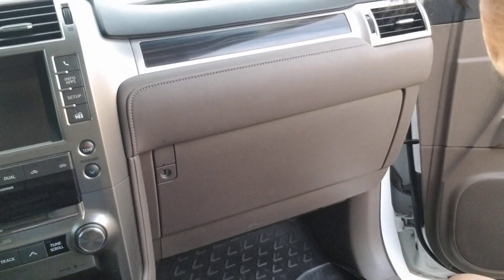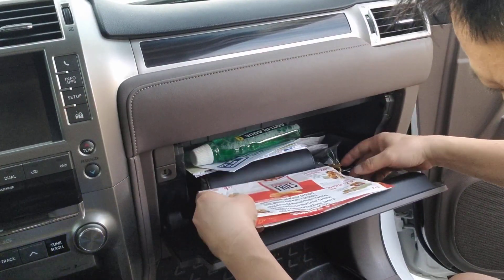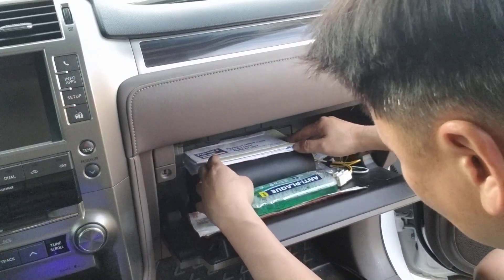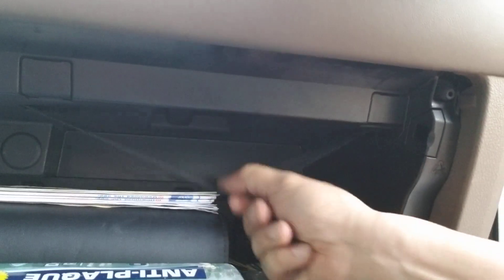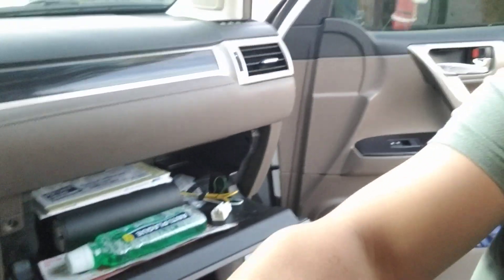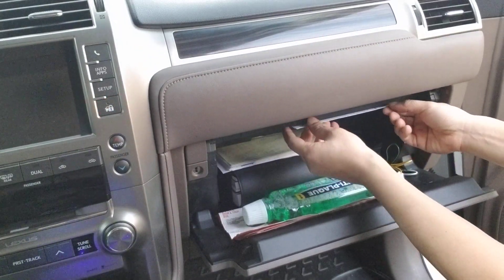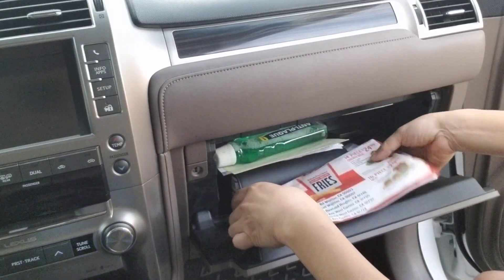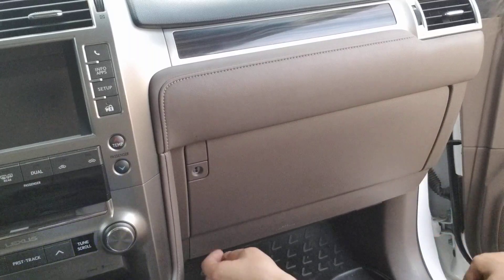Lexus GX460 GLOVE COMPARTMENT TRICK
Hidden stretchy band can make your life so much easier.